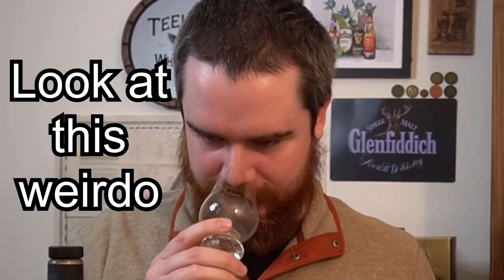Why You Should Smell Your Empty Whiskey Glass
Just because you finished drinking your whiskey doesn't mean you're done with it, here's why that "empty" glass is amazing.